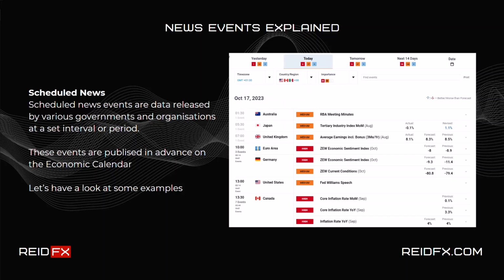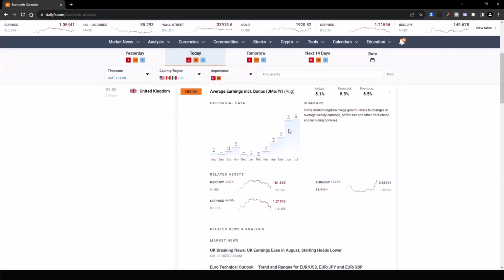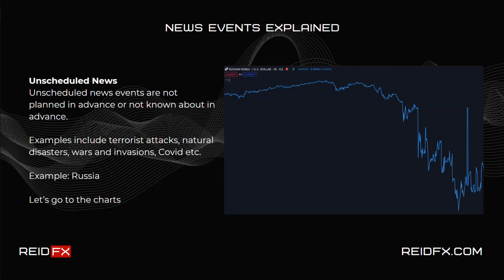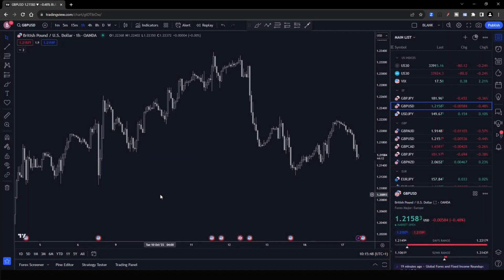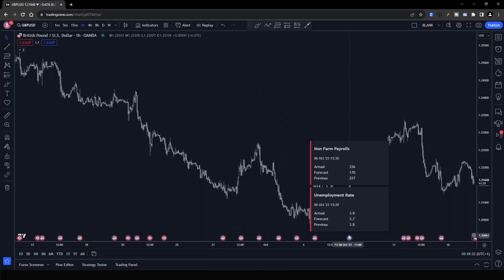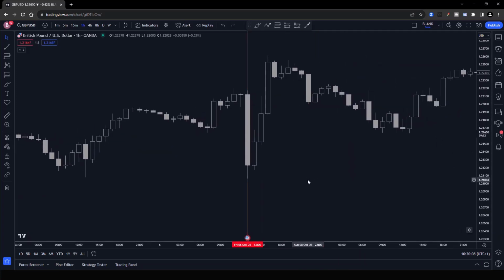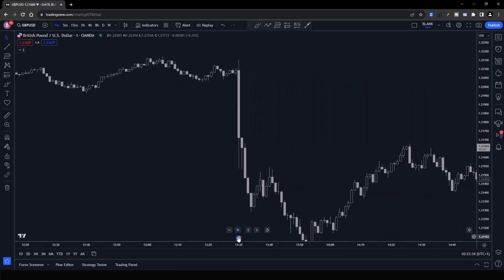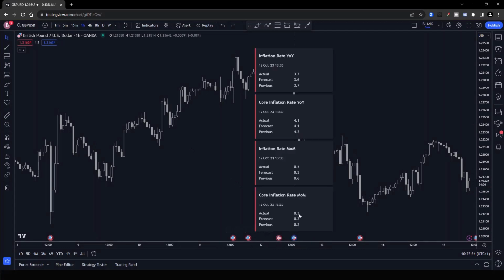Beginner's Guide to Forex Trading: The Power of News Events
Welcome to our Forex Trading for Beginners series! In this lesson, we look at Scheduled and Unscheduled news events and their effect on the market. We'll also look at popular news events lke NFP up-close and discuss the relevance of news.

00:00 Introduction
00:10 Sceduled News
00:30 Economic Calendar
04:47 Real Examples on a chart
08:52 News Event Close Up
09:15 A Waiting Market
11:09 The Relevance of News